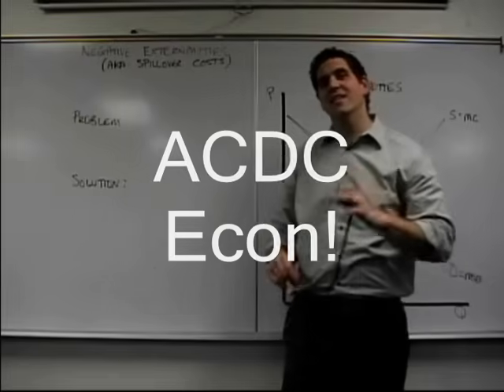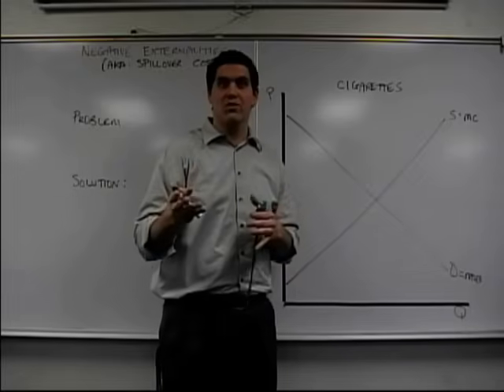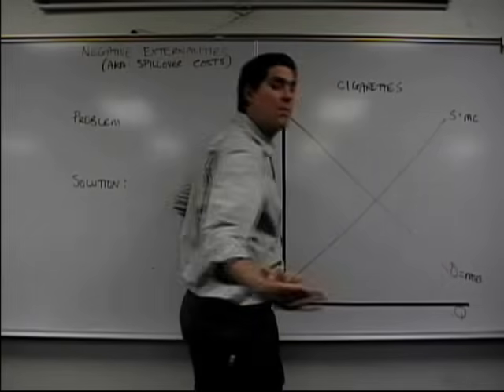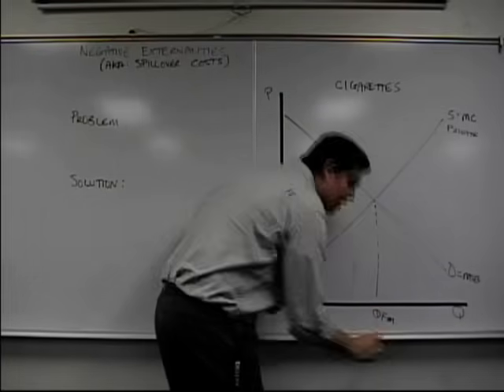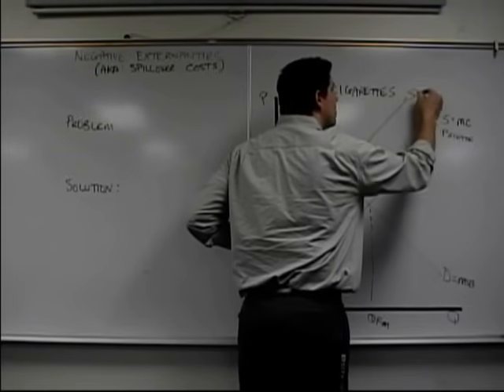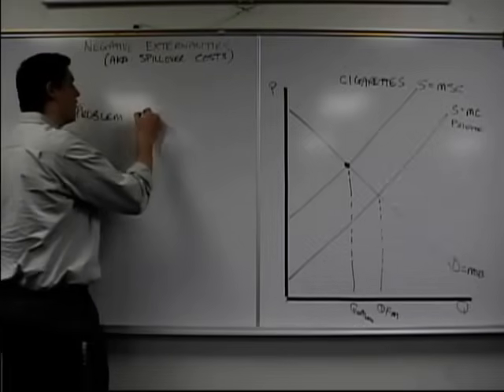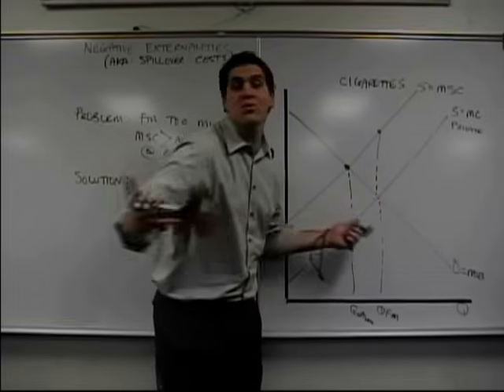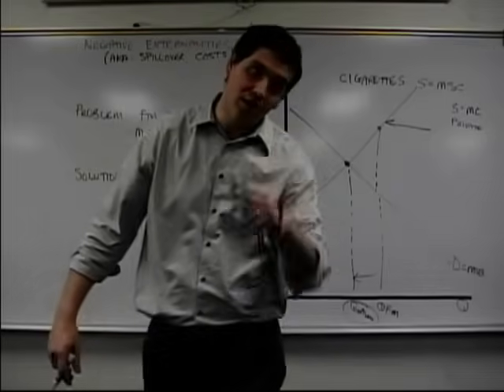Externalities (Part 1) - Negative Externalities- Micro Topic 6.2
Mr. Clifford's 60 second explanation of  negative externalities (aka: spillover costs). Notice that there are two different supply curves. One is the marginal private cost which ignores the spillover costs and the other is the marginal social cost (MSC) which includes the additional costs to society. Please keep in mind that these clips are not designed to teach you the key concepts. These videos are a review tool to help you better understand what you learned in class.

ACDC is Mr. Clifford's teaching philosophy:
Active Learning
Cooperative Learning
Discovery Learning
Community